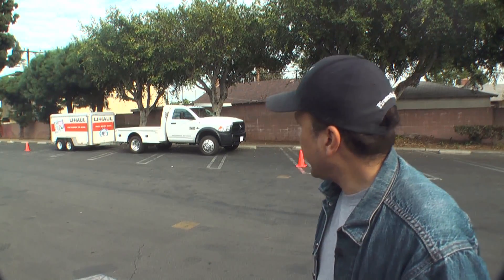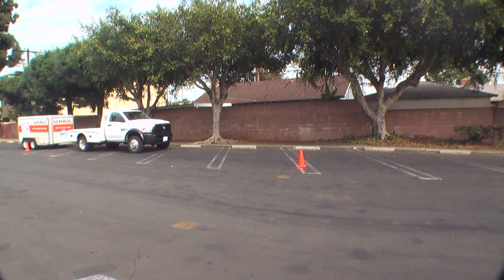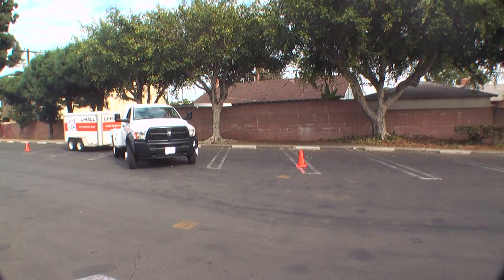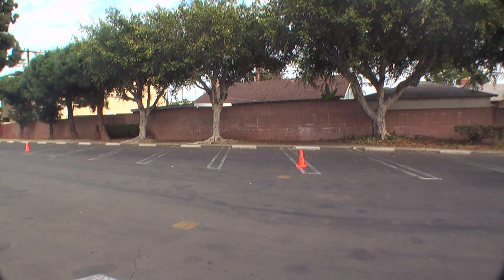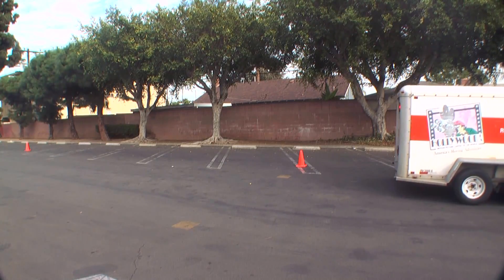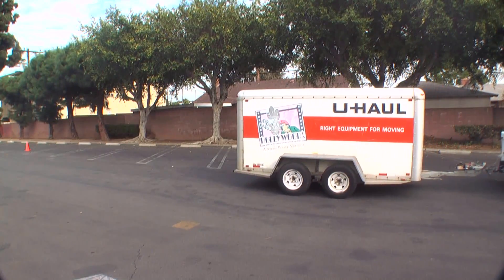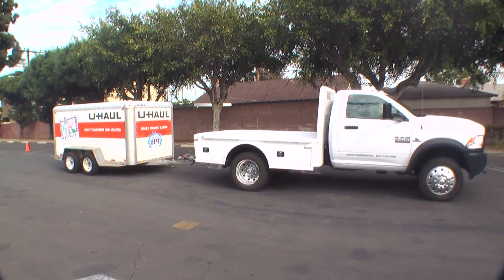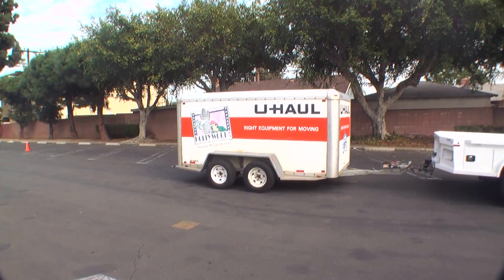Parallel Parking: Tiny House Trailer (Class A CDL)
When I earned my Class A Commercial Driver License from the California DMV, one of the skills I had to learn was parallel parking a trailer. This video covers a little practice of parallel parking using a rented UHaul trailer. This was the first time I' had attempted any trailer backing in 7 months, so I wanted to make sure I didn't forget all the skills.

Filmed on Location in Luthorville, California